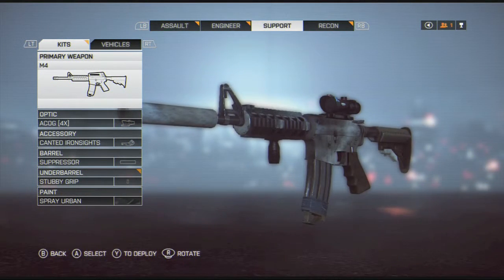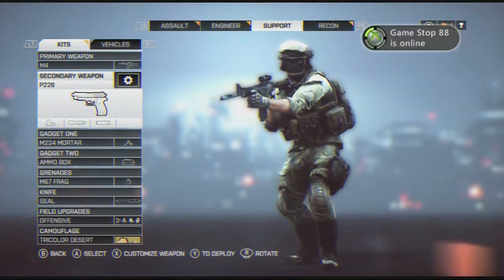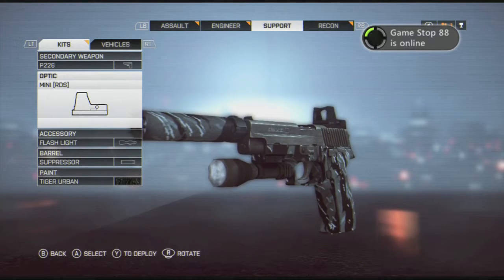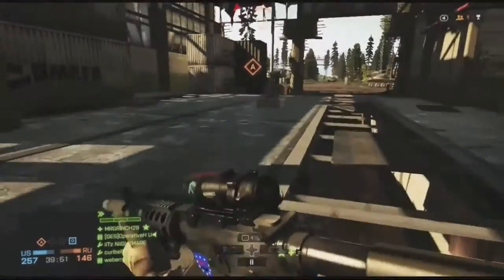Lock and Load: Navy Seal Operator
Intro information

artist: 1uP